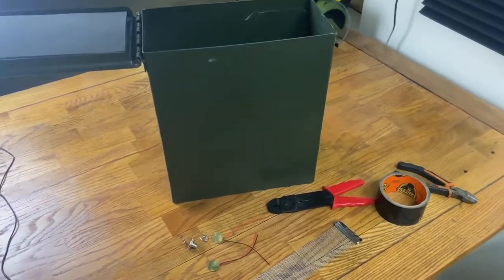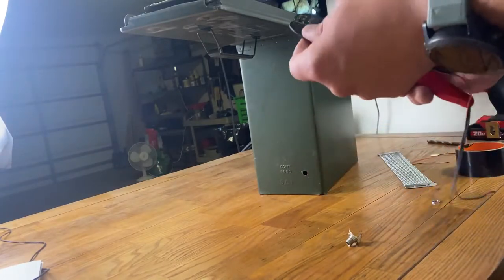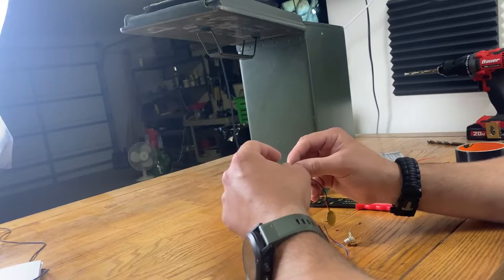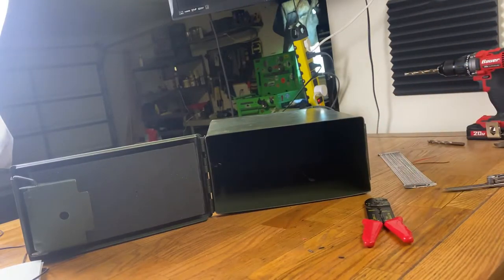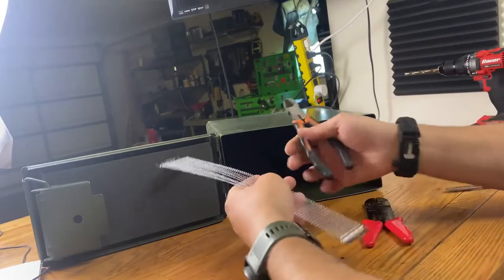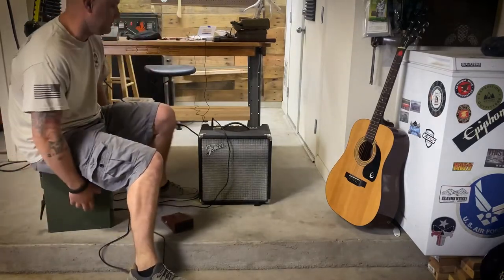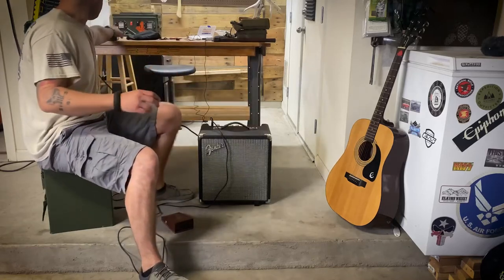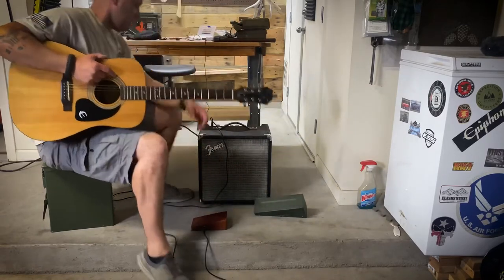Ammo Can Cajon Drum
In this video I experiment with a piezo microphone, snare drum snare, and a quarter inch jack to make a Cajon drum. Let me know what you think!

Home page to my youtube channel.